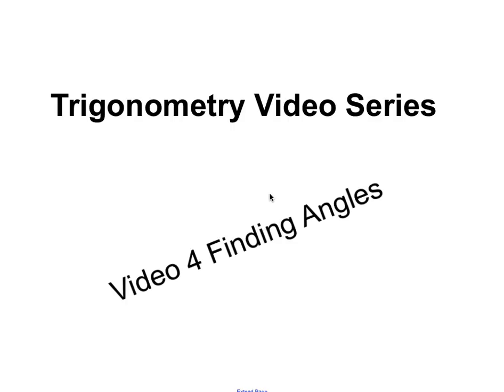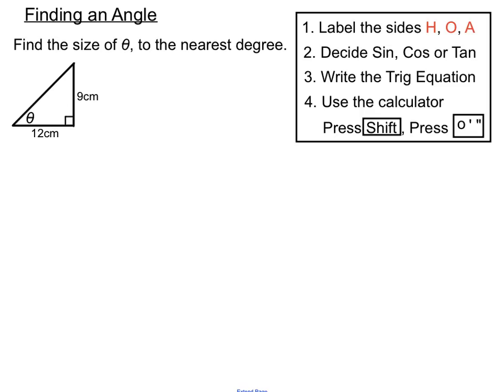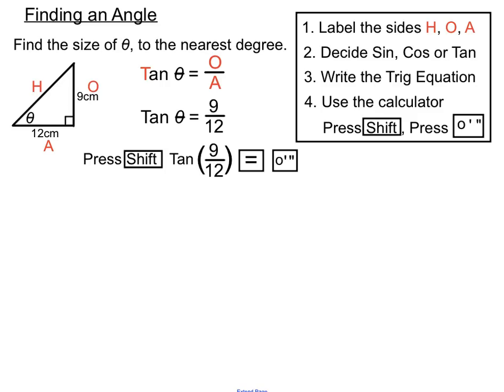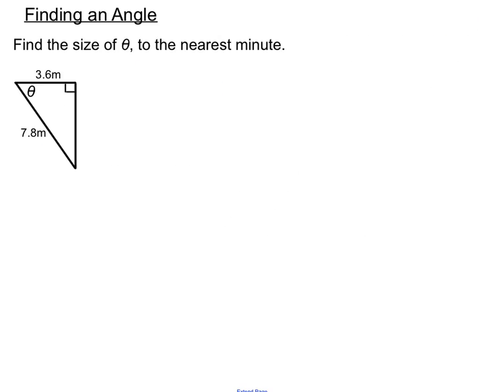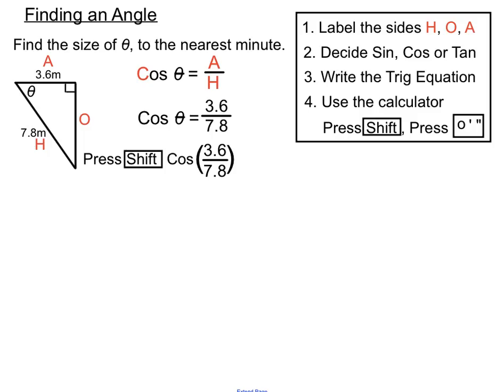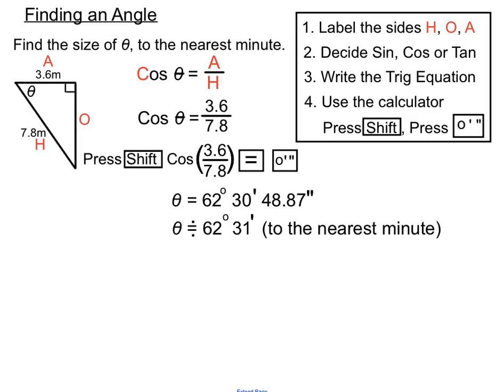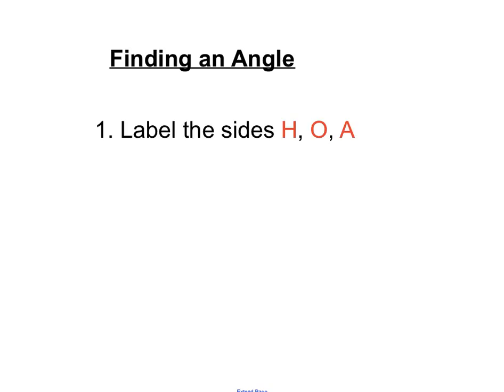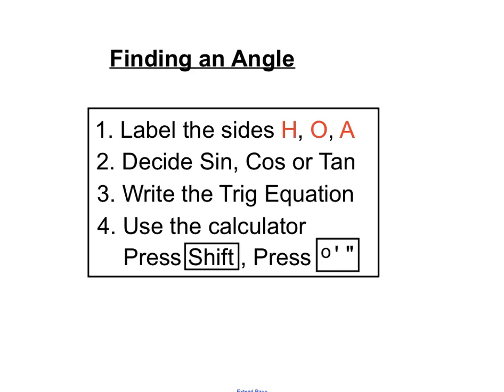Trigonometry Video 4 Finding Angles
The above is an affiliate link, so if you end up working with one of the outstanding, high-quality tutors at Cluey Learning, you will also be supporting my channel at the same time. Thank you!

For students from USA, our friends at American High School offer over 500 Online Courses delivered through a state-of-the art online interface. Their extensive and proven curriculum has been continually refined for years and is among the best available. All courses are taught by highly qualified teachers.